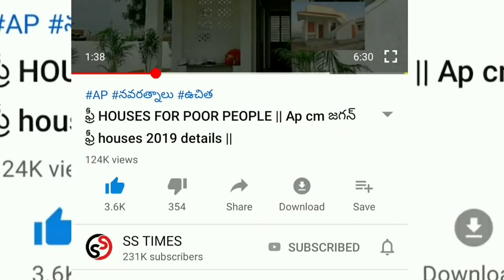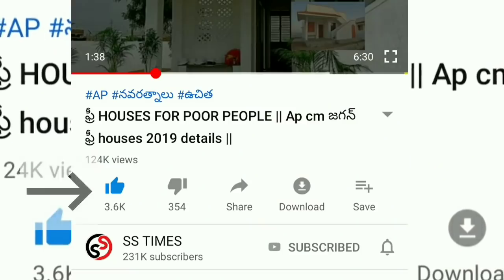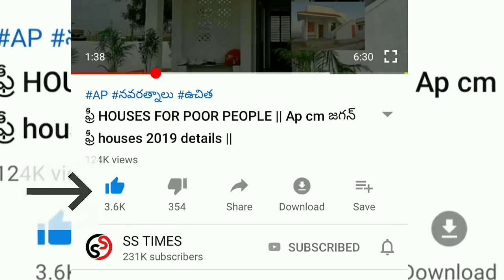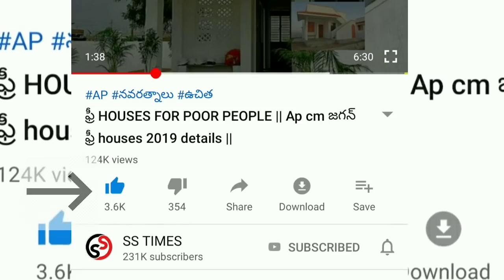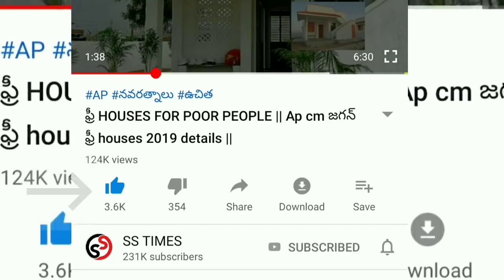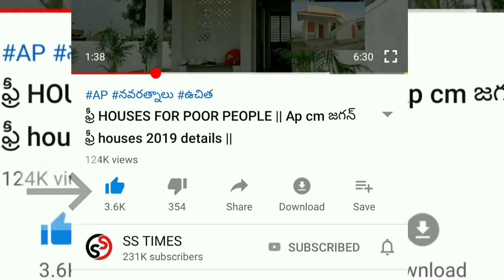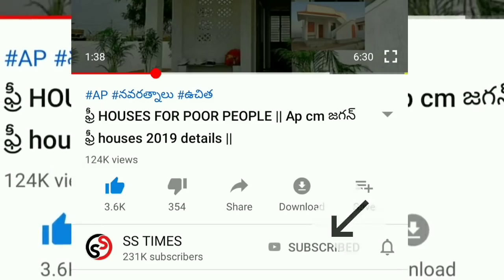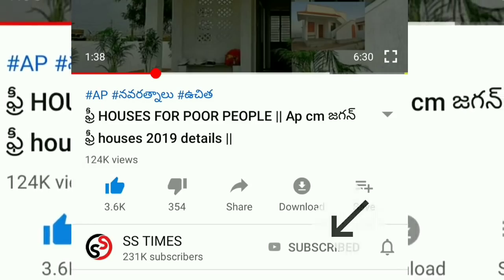Ap jagan anna vidya divina 2020 || JAGAN ANNA VASATHI DIVENA 2020 || AP NAVARATHNALU 2020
Latest Updates on AP Amma vodi Scheme||Amma vodi on Jan 9 2020|| AP schems for poor people

free house for poor
vuchitha illu
new ration card
navarathnalu
POOR PEOPLE HOUSE
YSRCP
YS JAGAN MOHAN REDDY
AP SCHEMES
AP PADHAKALU
AP BUDEGT
AP HOUSING SCHEME
AP GIVERNMENT
 VUCHITH HAMI
YSRCP GOVERNMENT
state schemes for poor
amma vodi
9th january
2020